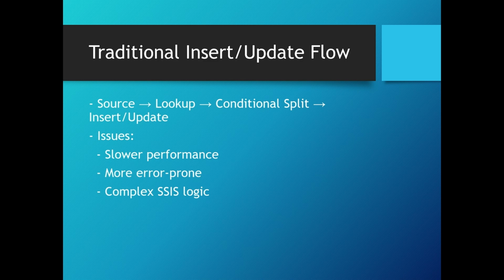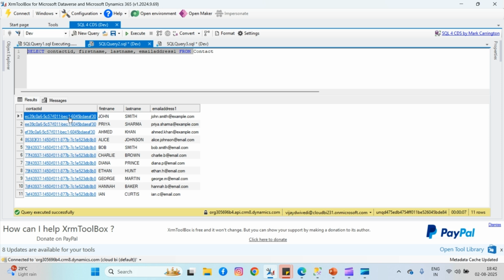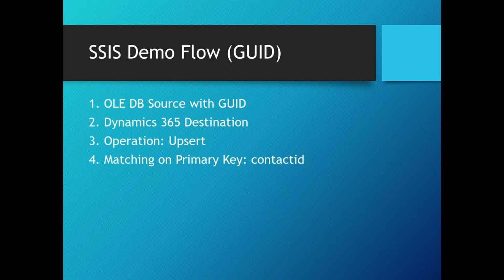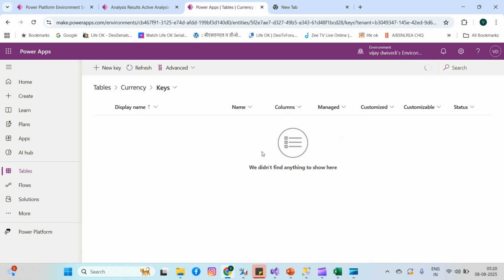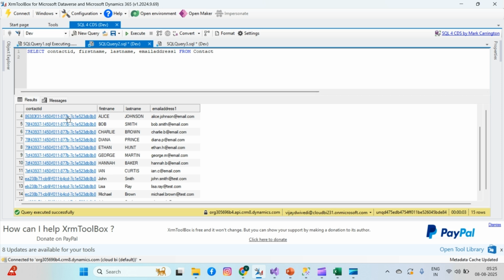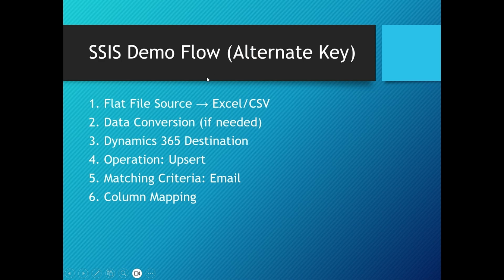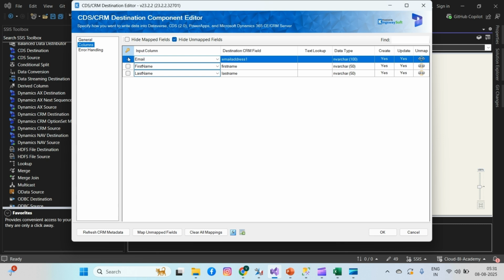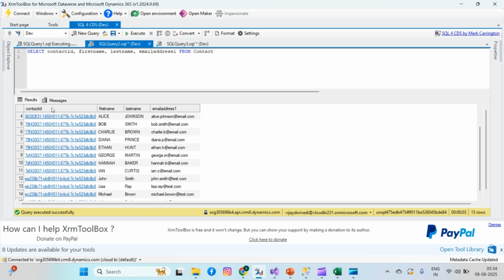🔥 Upsert Records in Dynamics 365 via KingswaySoft – Using Alternate Keys & GUIDs 🔥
Struggling with how to insert or update data in Dynamics 365 without duplicates? Want to learn the real-time use of Alternate Keys and GUIDs in your SSIS integration? This session is for YOU!

🧩 What You’ll Learn:
✅ What is Upsert & how it works in Dynamics 365
✅ When to use Alternate Keys vs GUIDs
✅ Real-time project demo with KingswaySoft
✅ Step-by-step SSIS setup for both methods
✅ Tips, pitfalls, and best practices
✅ Test data and downloadable flat files included!

🎓 Whether you're a data engineer, SSIS developer, or Dynamics 365 enthusiast, this session will level-up your integration skills!